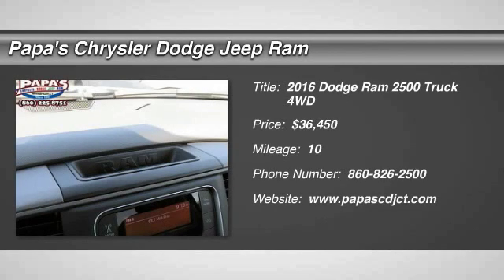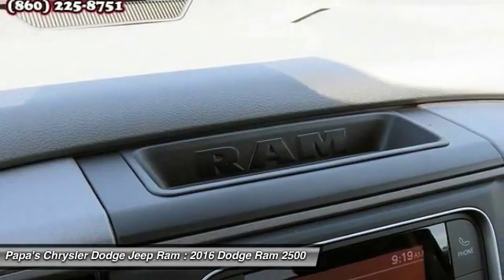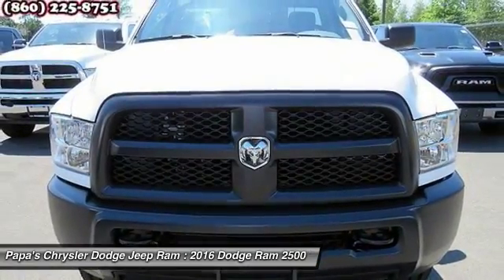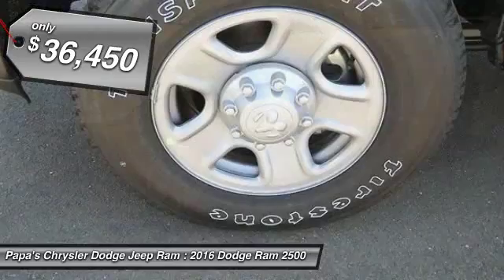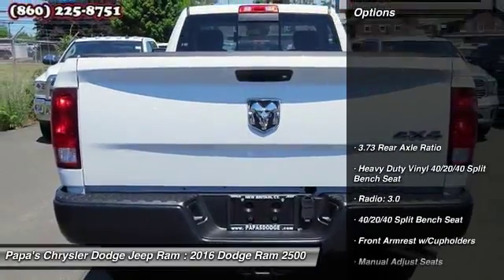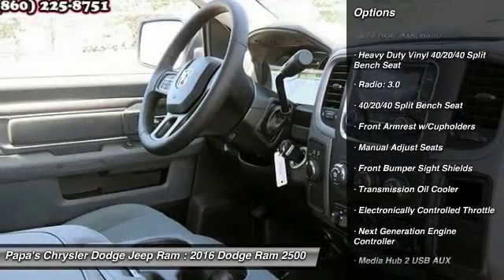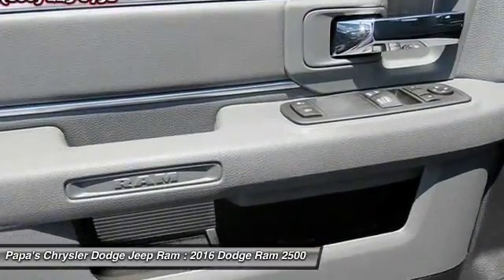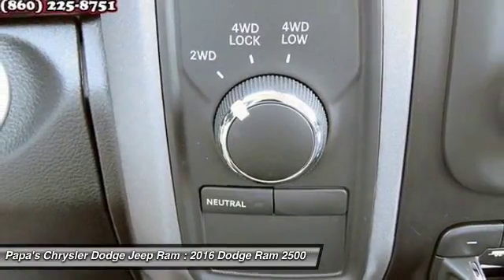2016 Dodge Ram 2500 New Britain CT 55374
2016 Dodge Ram 2500 Tradesman - $36450

585 E. Main St

Pick up this Bright White Clearcoat 2016 Dodge Ram 2500, available today at Papa's Chrysler Dodge Jeep Ram. Featuring Automatic transmission, it has 10 miles. This could be the one you've been searching for.